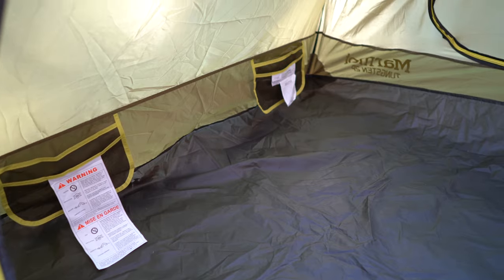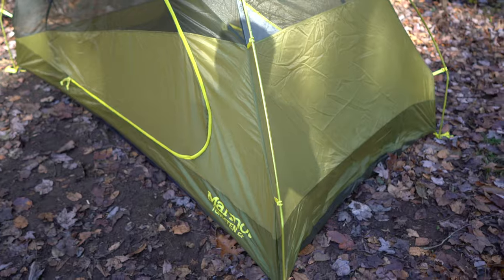Marmot Tungsten 2P Review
The Marmot Tungsten 2P tent is an exceptional backpacking tent! I'm tall and large but it has plenty of room for two people. Have two doors and vestibules is a great touch! It has storage mesh above each person's head and a hook in the middle that is excellent for hanging an LED tent light! Unlike most backpacking tents, this tent has plenty of space and headroom but I've found it to not me too heavy to carry along with other gear during long hikes. There is also an ultralight model of this tent available but I've found this tent to be plenty light and packable. Assembly was a very straight-forward and one-person task. The rain fly and footprint are both very nice. I like how the poles are lashed together to make setup simpler. I've found nothing that I dislike about this tent so far. It has performed very well for me on the Appalachian Trail!